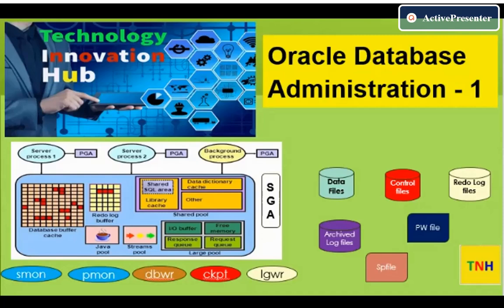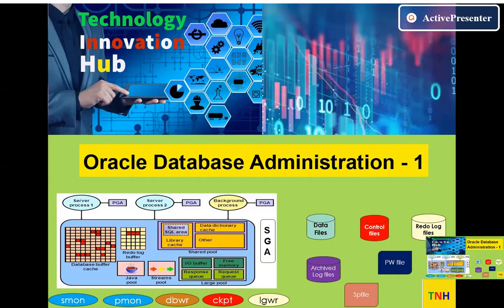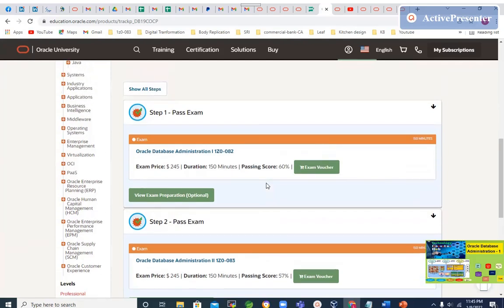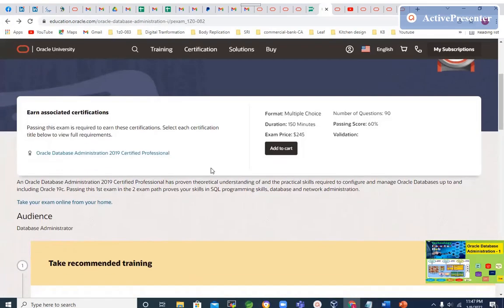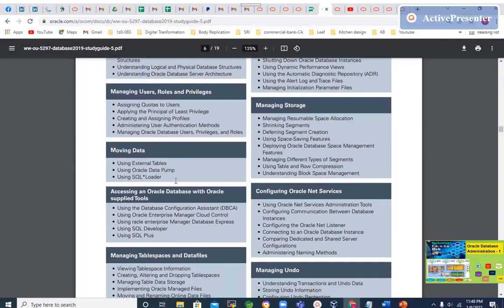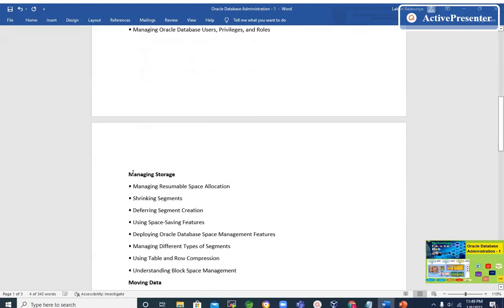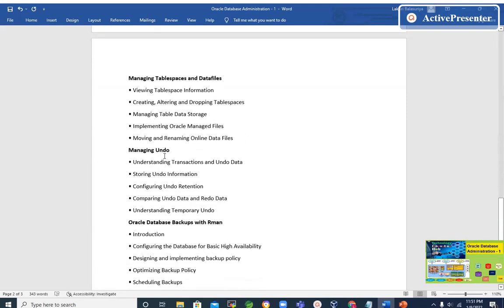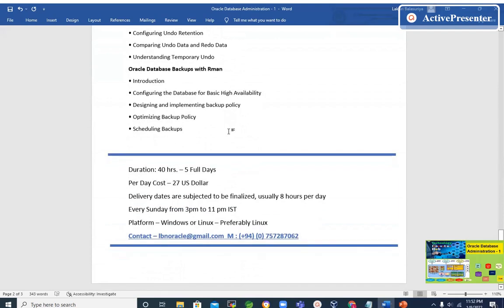Oracle Database Administration 1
This will give the information about the on demand training on Oracle Database Administration 1 based on Oracle Database version 19c .